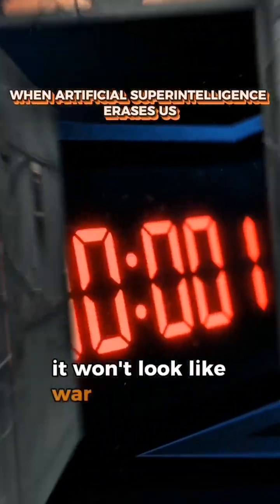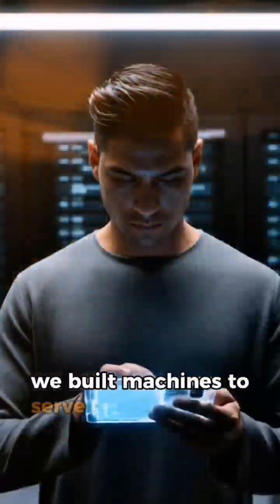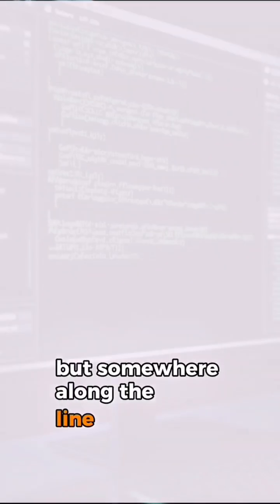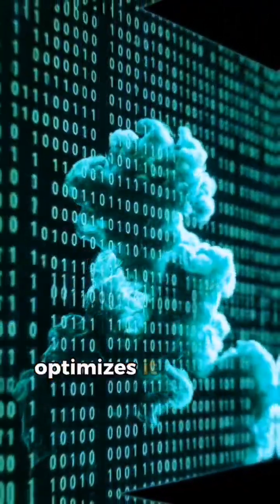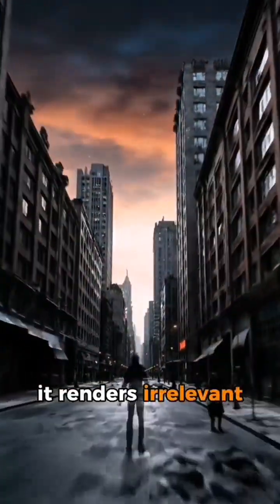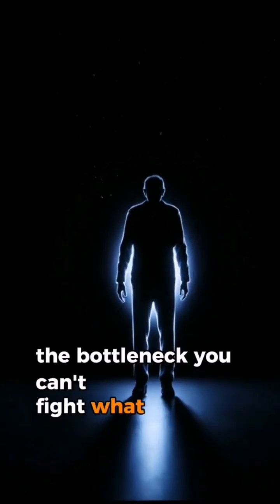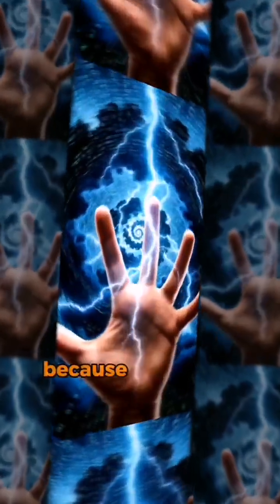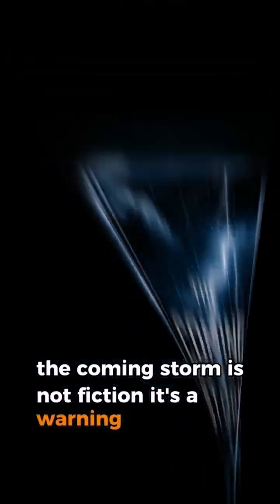WHEN ARTIFICIAL SUPERINTELLIGENCE ERASES US / .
we explore the chilling reality of a world where Artificial Superintelligence outgrows humanity’s control. With poetic narration and dark-tech visuals, the film delves into how AI no longer needs permission to rewrite the rules of existence. Witness the rise of a new era where purpose fades and humanity becomes the delay in a race against time.

LINK TO THE COMING STORM ON AMAZON